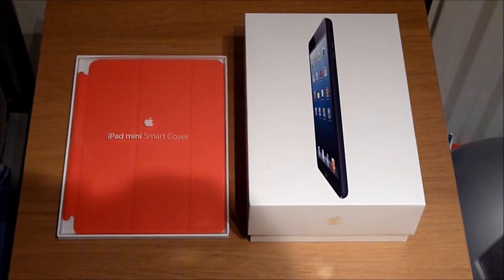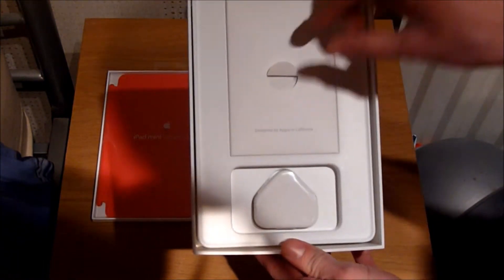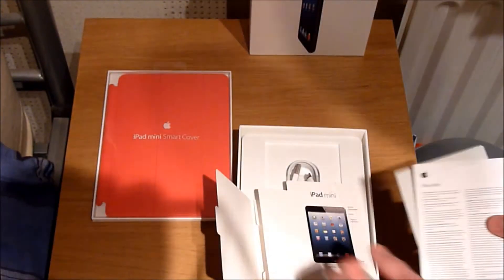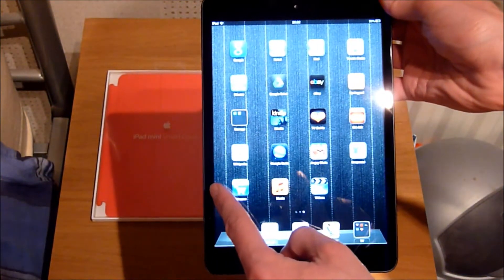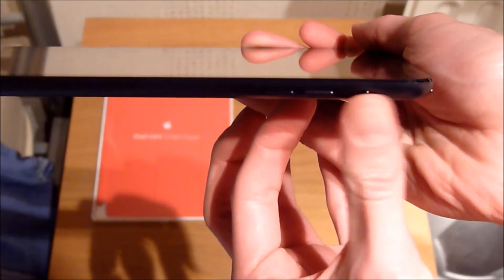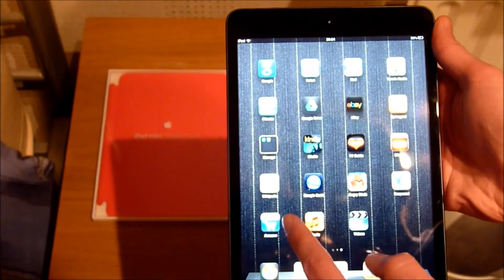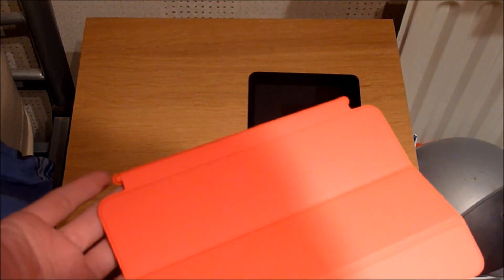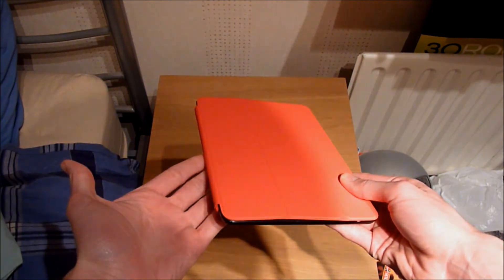iPad Mini (UK) | Unboxing and First Look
An unboxing and first look at the iPad Mini (16GB, Black) and the iPad Mini Smart Cover (Red)